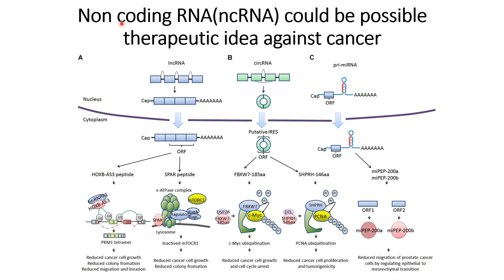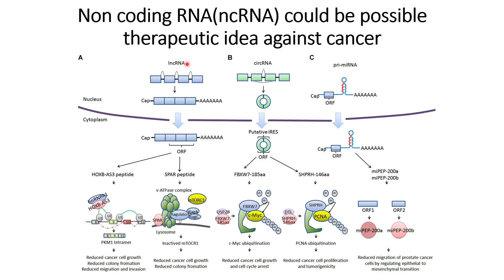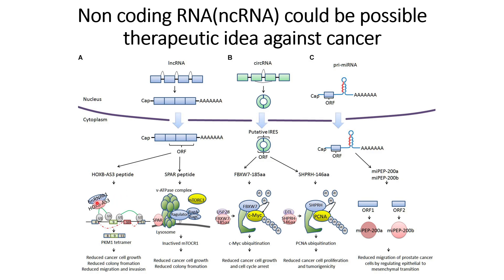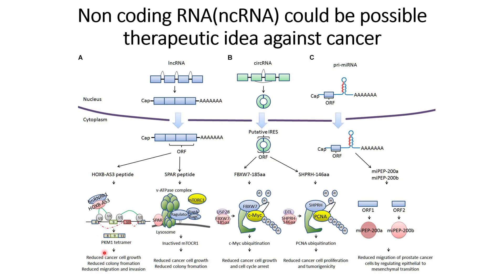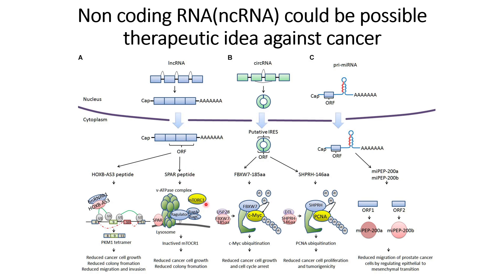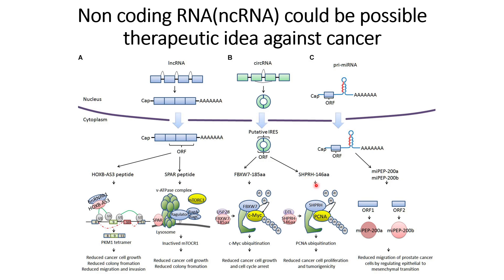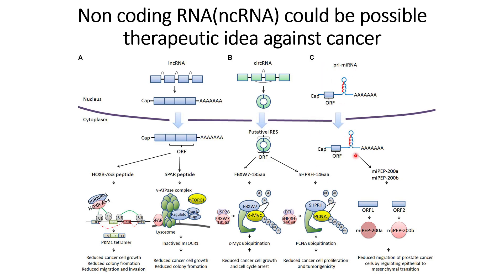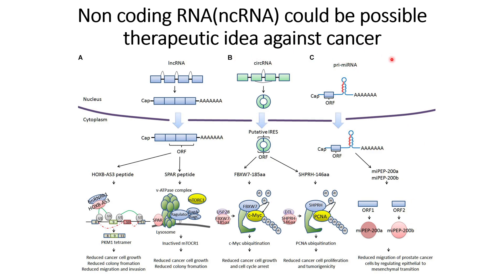Non-coding (ncRNA) could be a possible therapeutic idea for targeted cancer cell Therapy Code: 494